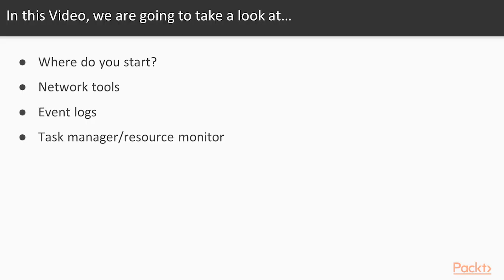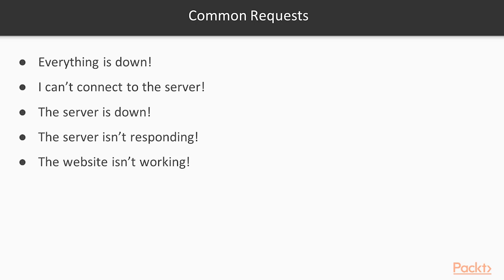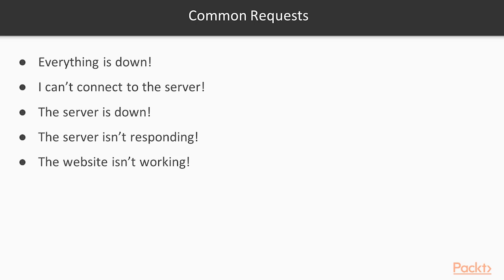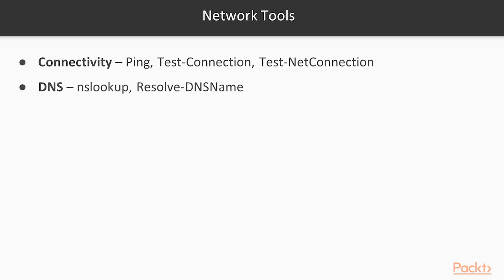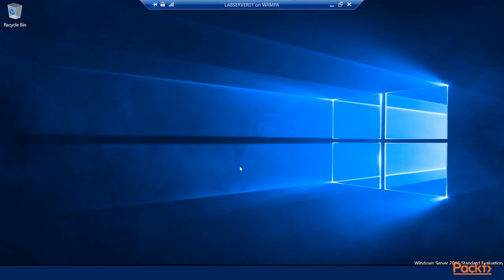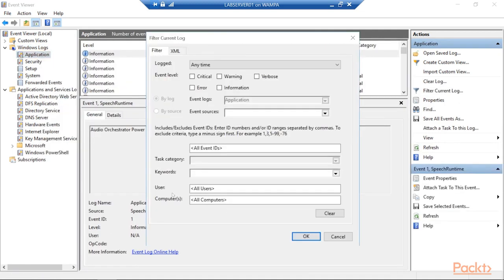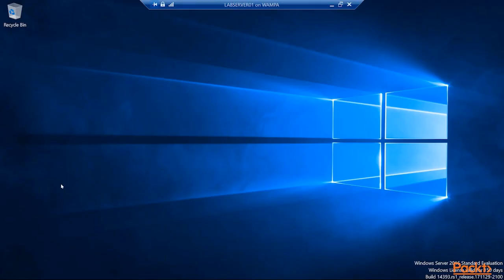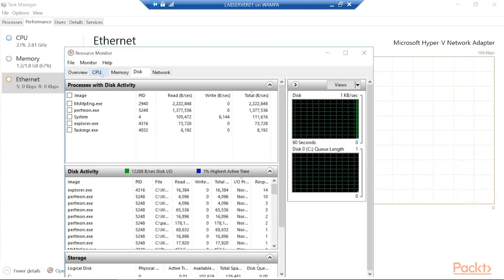Getting Familiar with Windows Server 2016 Administration: Troubleshooting Review| packtpub.com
This video will give you an overview about troubleshooting.
• Get to know about Network tools
• Get to know about event logs
• Get to know about task manager/resource monitor